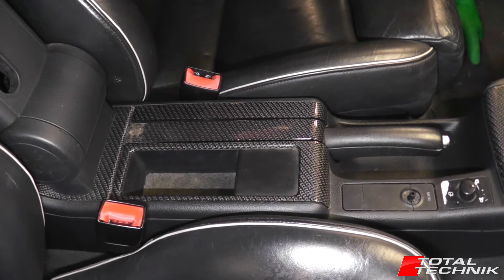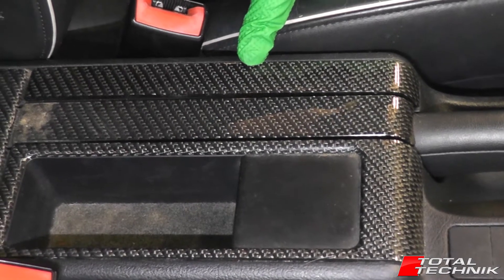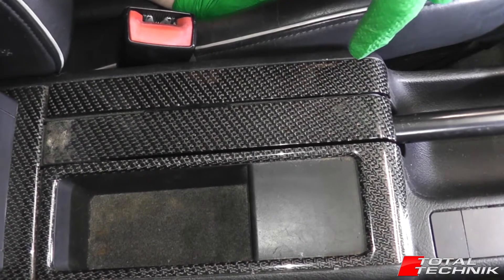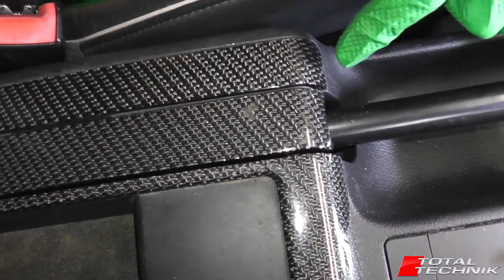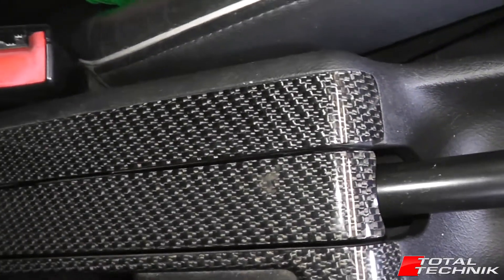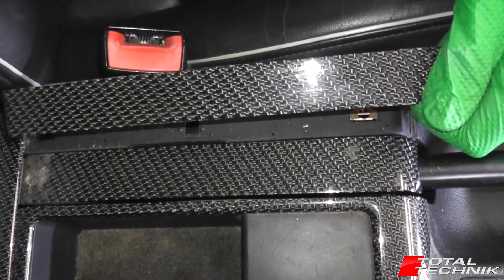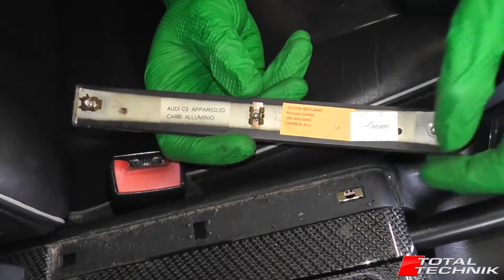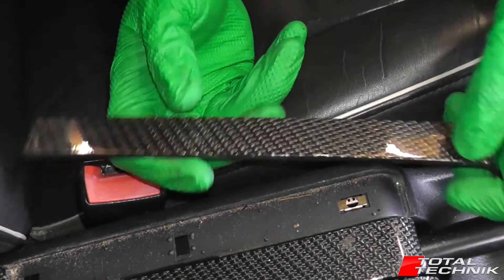How to Remove Trim Panel Beside Handbrake - Audi A6 S6 RS6 - C5 - 1997 2005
This video will show you how to remove your Trim Panel Beside Your Handbrake on your Audi A6, S6 or RS6 (C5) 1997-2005.